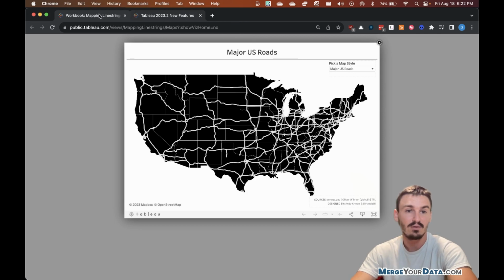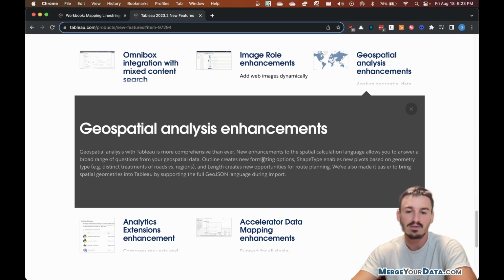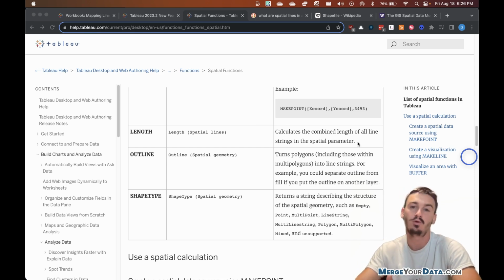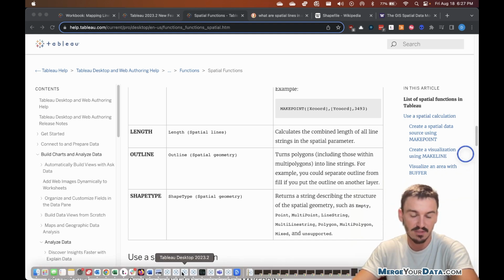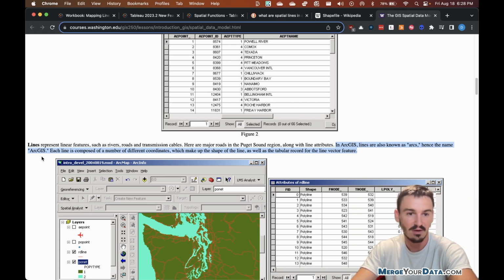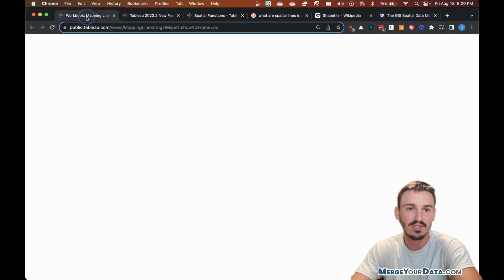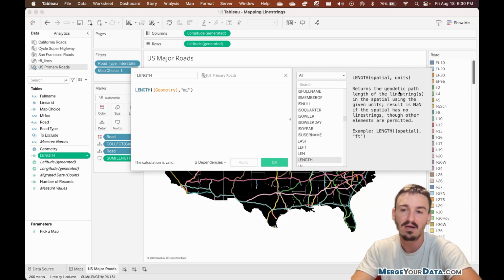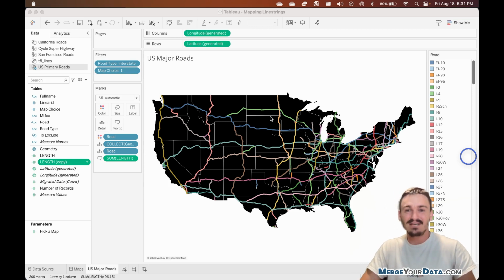Length Function in Tableau 2023.2 for Beginners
Dan dives into the new LENGTH() function released in Tableau 2023.2. Avoid some beginner mistakes Dan had while reading and experimenting with the new function.